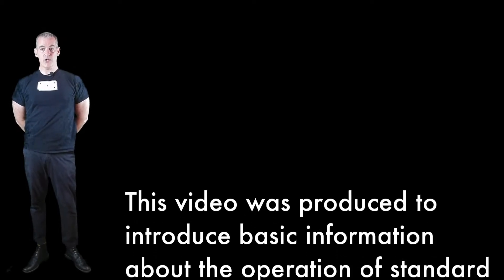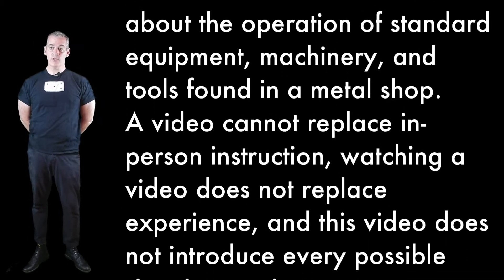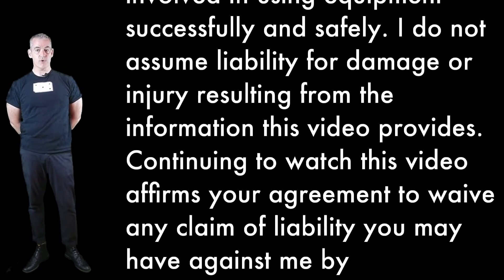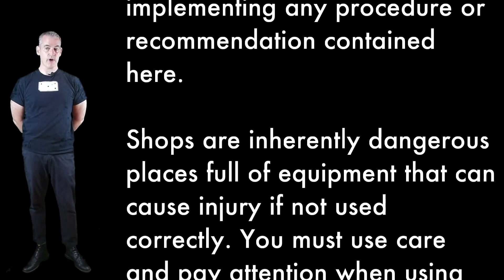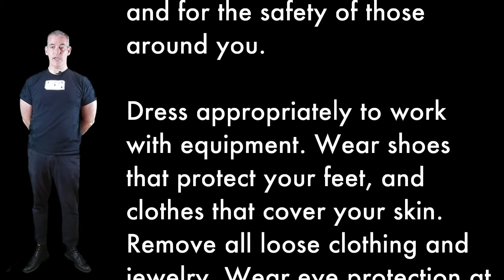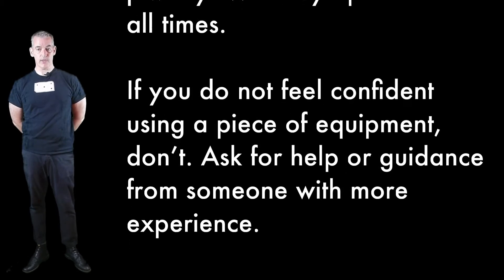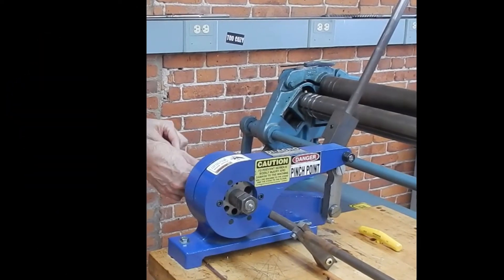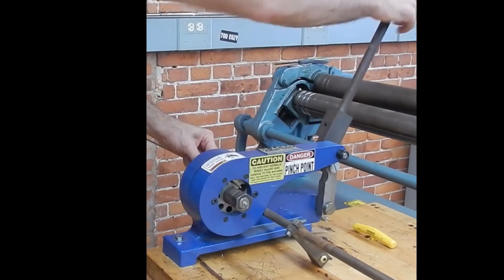Common Metal Shop Tools: Rod Parter